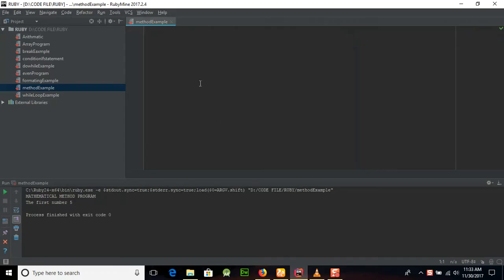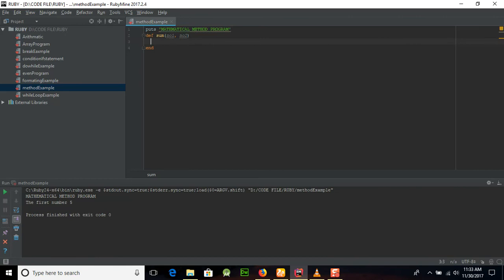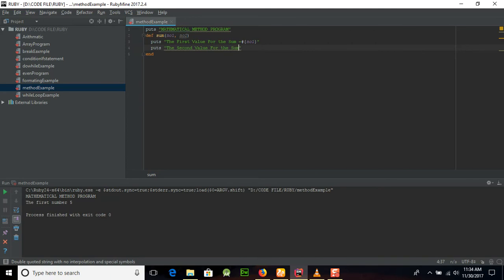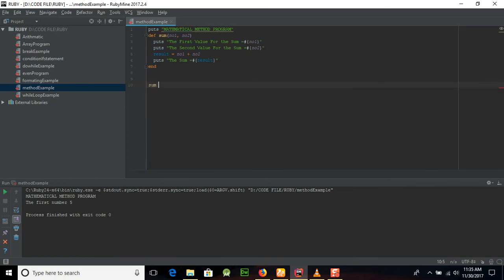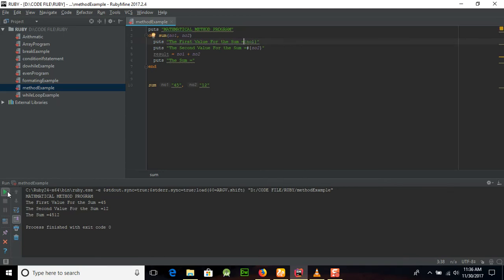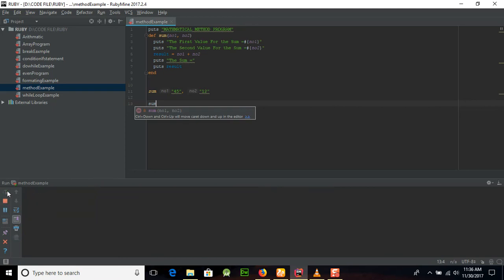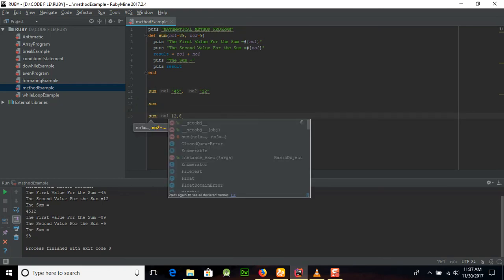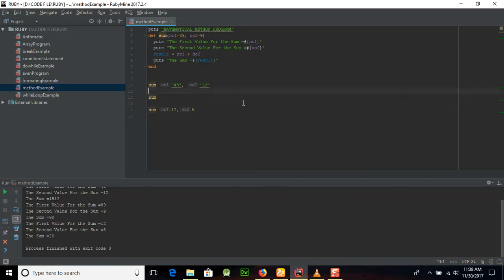Ruby Programming Tutorial 10 Methods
Ruby Programming Tutorial 10 Methods. IN THIS SESSION OF RUBY PROGRAMMING YOU WILL LEARN HOW TO USE THE METHOD OR FUNCTION IN THE RUBY PROGRAMMING LANGUAGE.

FOR MORE VIDEOS AND TUTORIALS